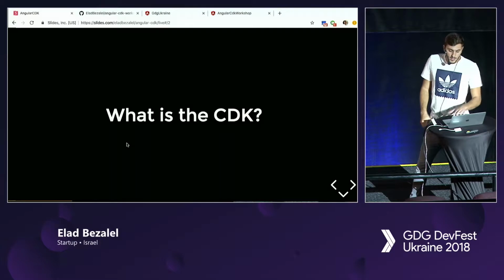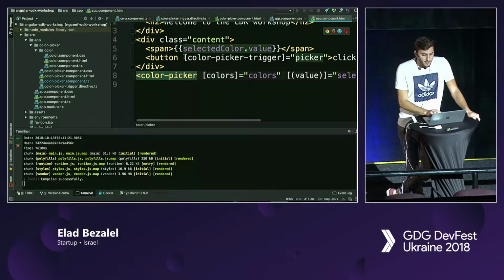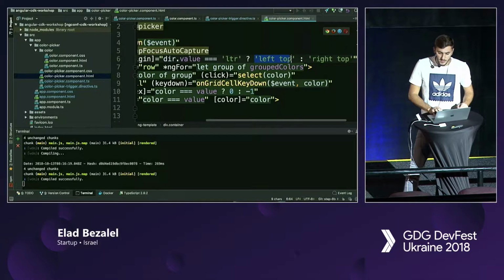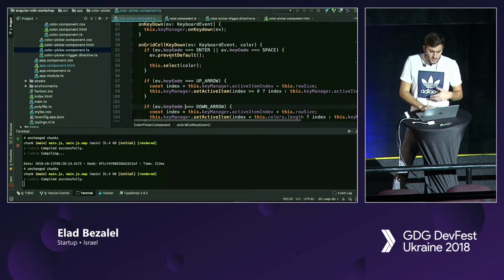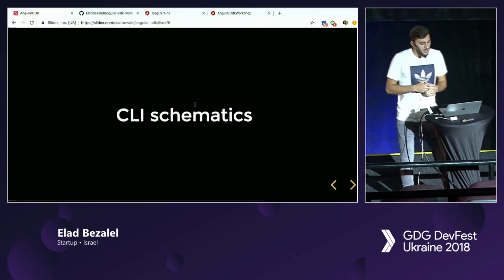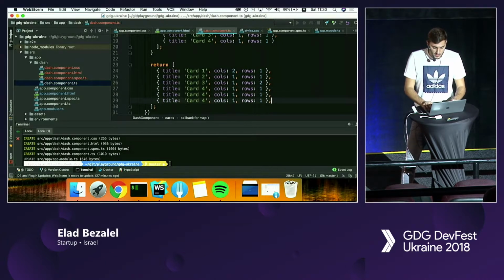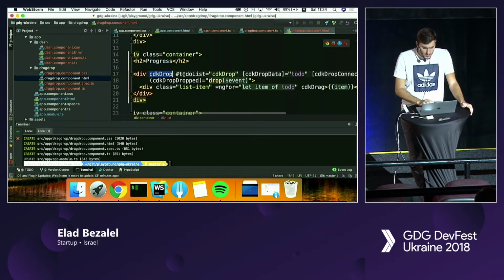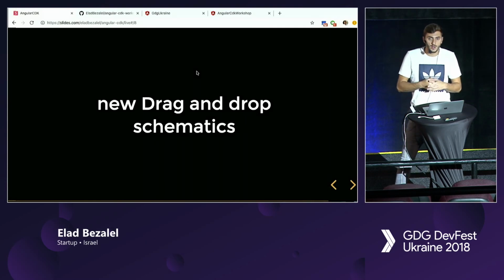Angular Material CDK – Elad Bezalel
In today's web development, everything is a component. Come and learn the powers of the CDK and how to create an accessible, bi-directional, flexible, animated and beautiful material design color picker using built in modules from the CDK.